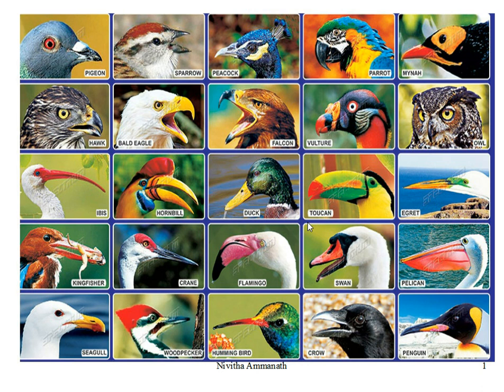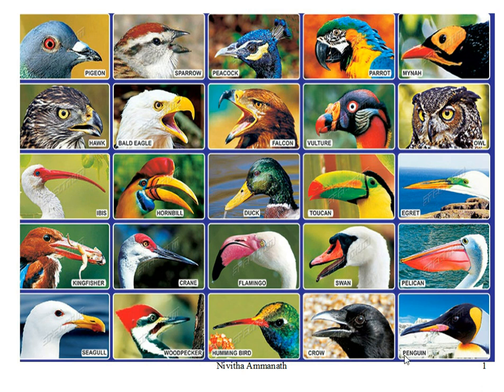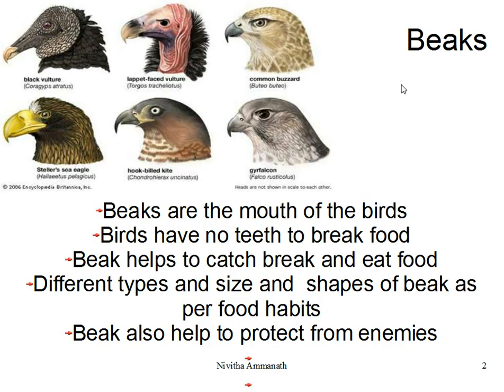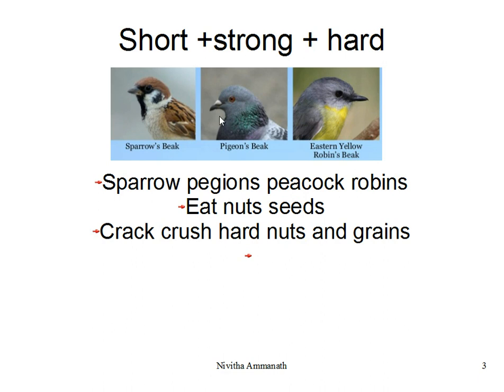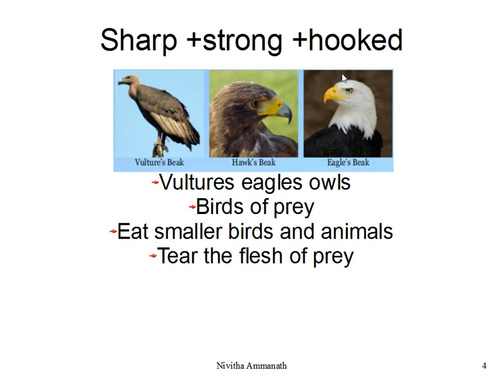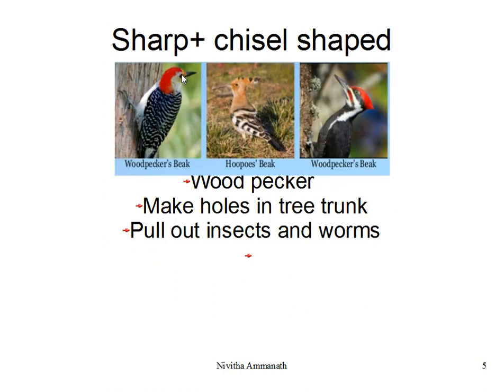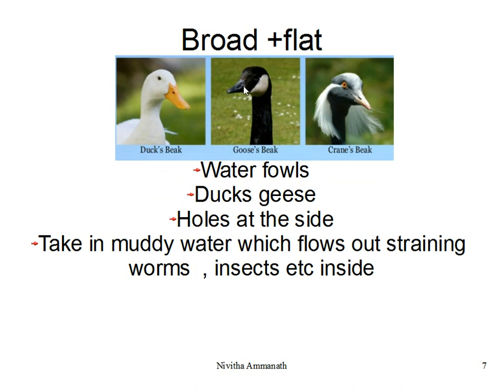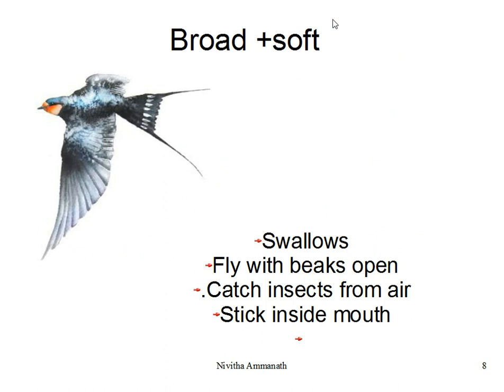Birds beaks class 3// CBSE science